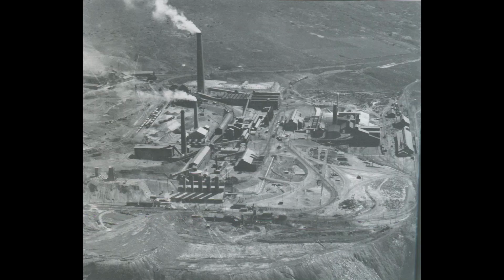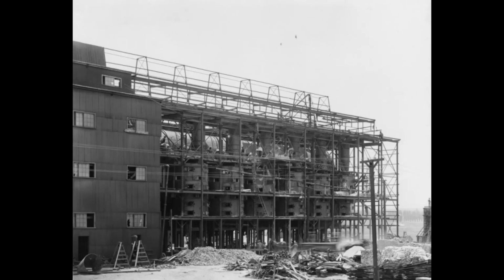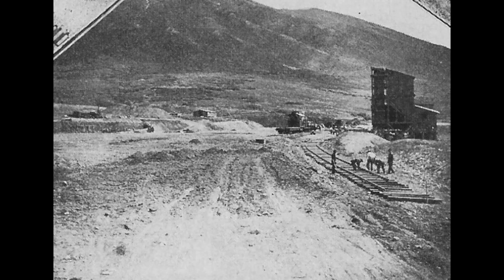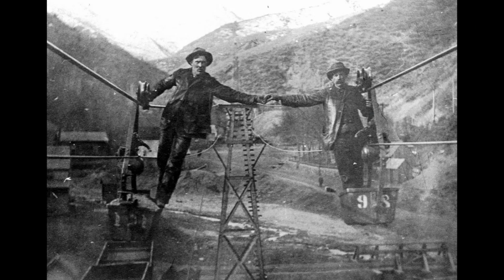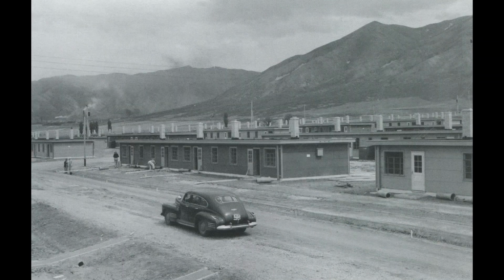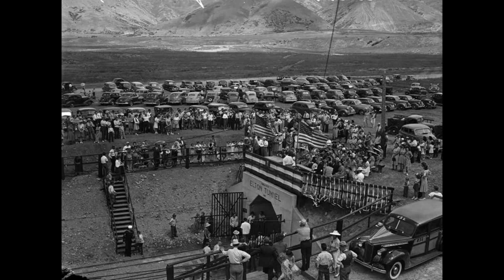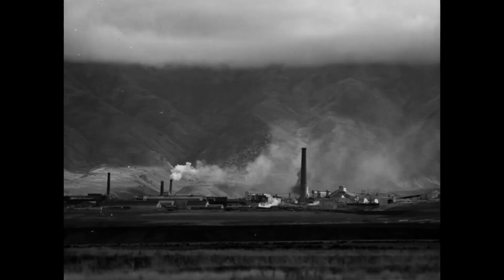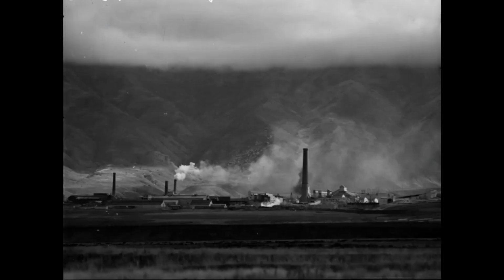Tooele International Smelter and Tooele Valley Railroad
The history of Tooele’s International Smelter starts with the history of the Highland Boy mine and smelter. The International Smelter construction started December 9, 1908, work on the Tooele Valley railroad, started at the same time. Governor William Spry lit the first furnace in July 1910. The smelter had three main obstacles to overcome, 1. Moving the ore from the mine to the smelter, 2. Moving the finished products out and supplies into the smelter, 3. Housing for all the workers building the smelter and railroad, then to run the smelter.